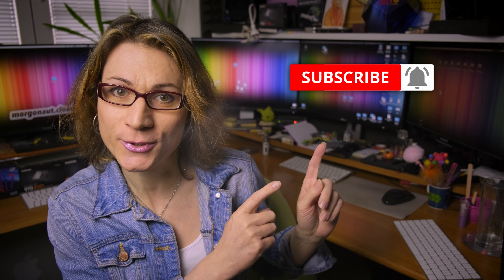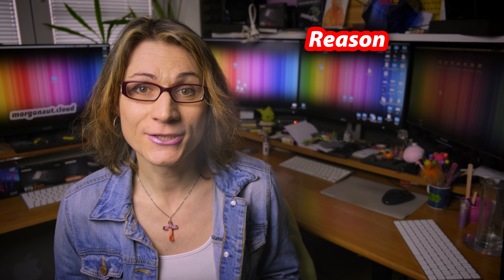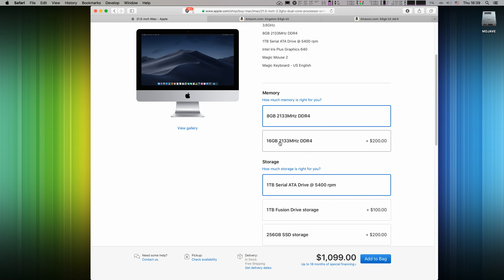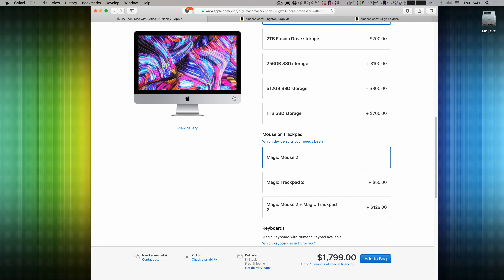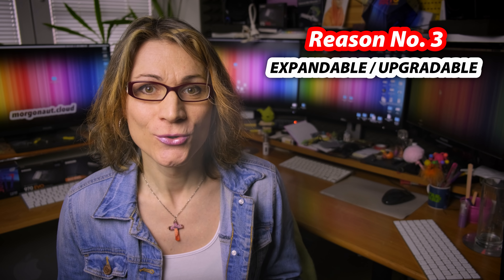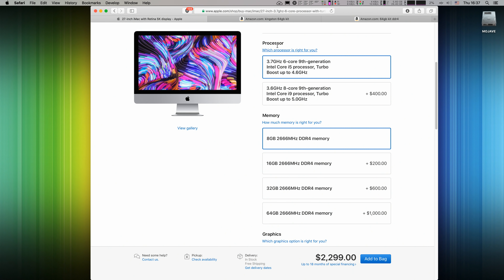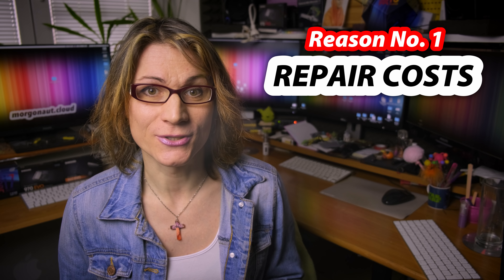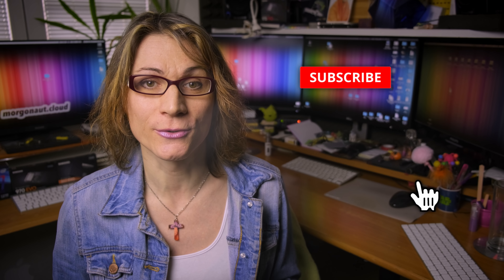TOP 5 REASONS WHY to Build a HACKINTOSH in 2019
I will tell you right now TOP 5 REASONS, why you should do a wise decision and consider to build a HACKINTOSH in 2019! These days it was never been easier to build a Hackintosh which is compatible, powerful and stable. So, what are you waiting for? Go ahead and build youself a perfect Hackintosh. Build yourself a wonder machine, expandable, upgradable, powerful, easy to repair and save lot of money on it.